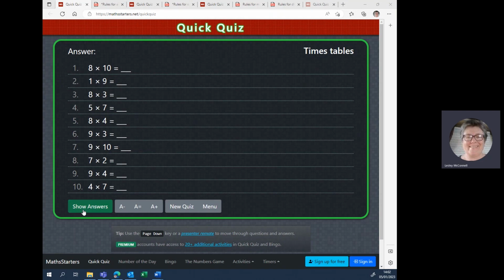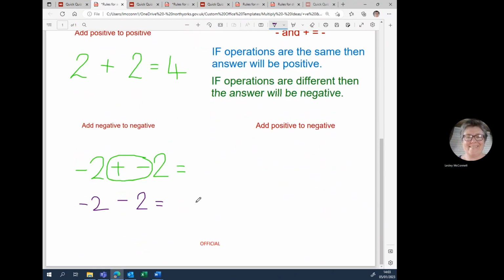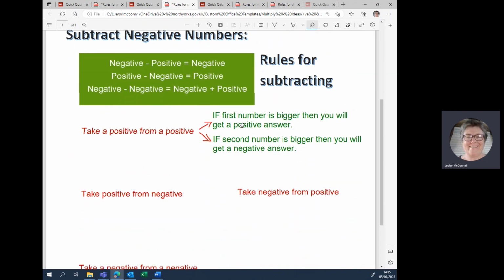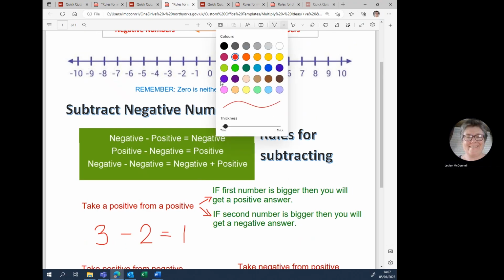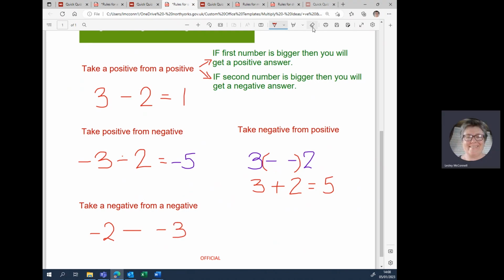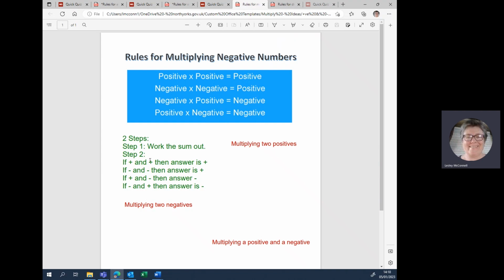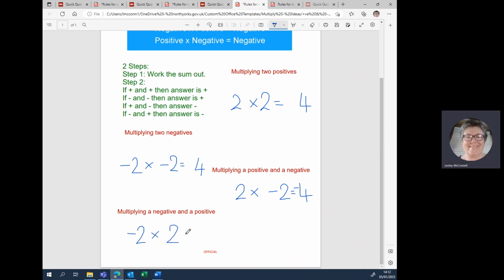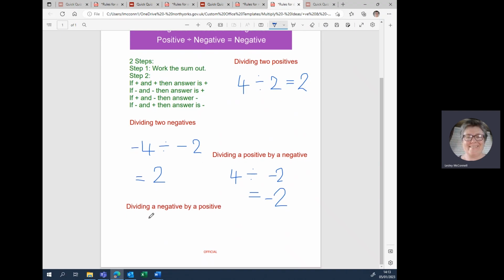15 Minute Maths - Positive and Negative Numbers